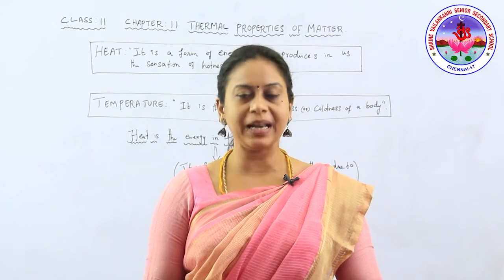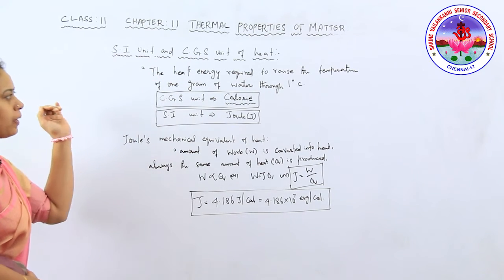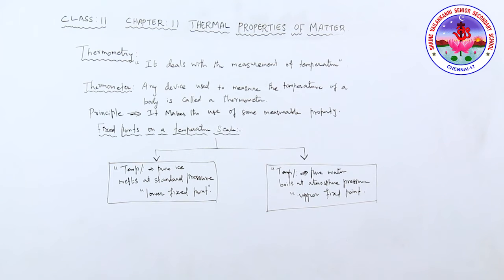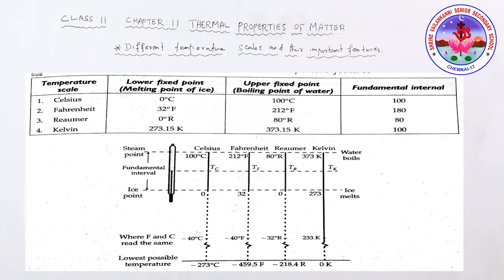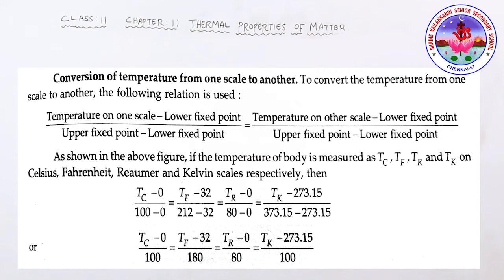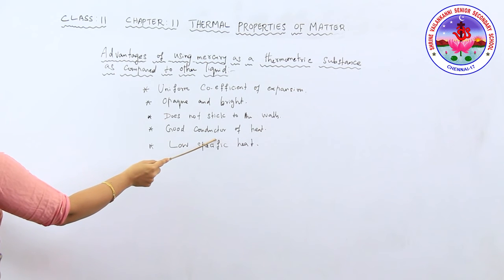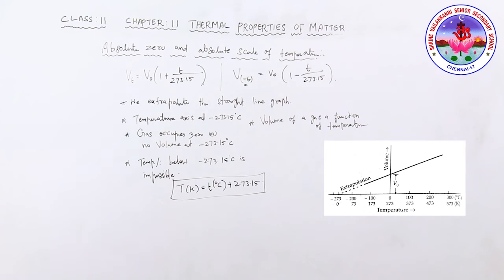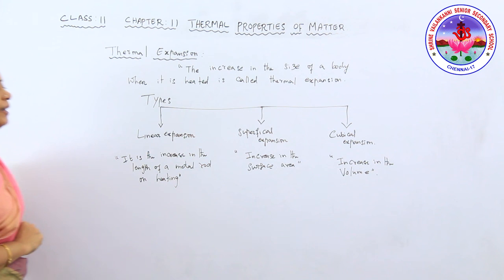SVSSS (11 CBSE) XI - Physics - 11.0 - Thermal Properties of Matter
Duration:⏲ 14m56s

Lesson Description: Class 11 physics - Video 11.0 contains introduction, difference between heat and temperature, thermometer and the principle of thermometer, fixed points on a temperature scale, different temperature scales and their important features, conversion of temperature from one scale to another, advantages of using Mercury as a thermometer substance as compared to other liquid, absolute zero and absolute scale of temperature and thermal expansion